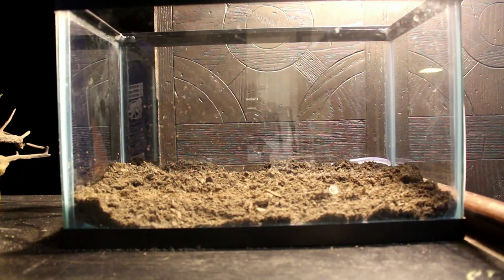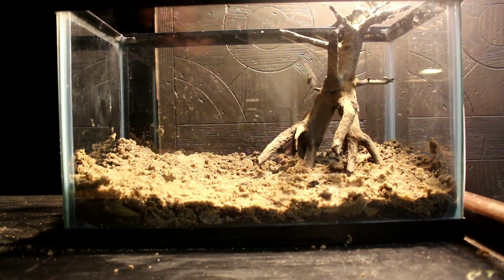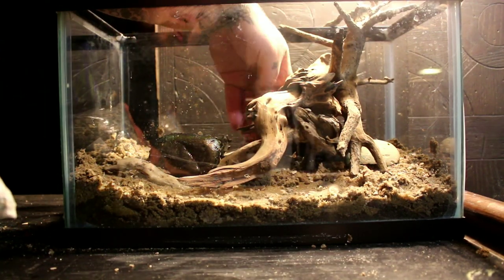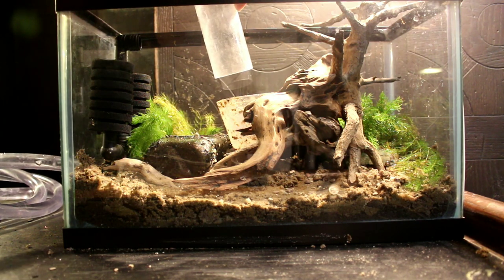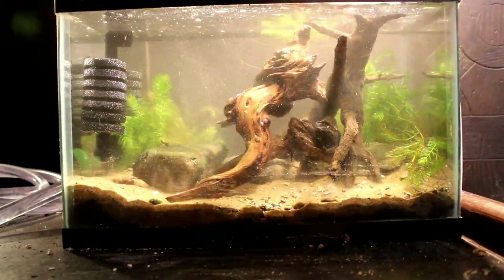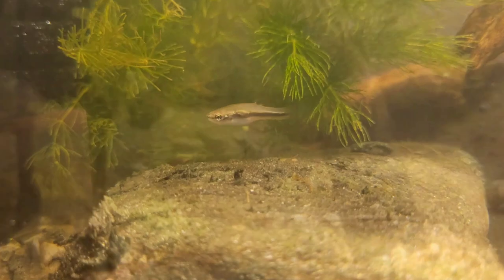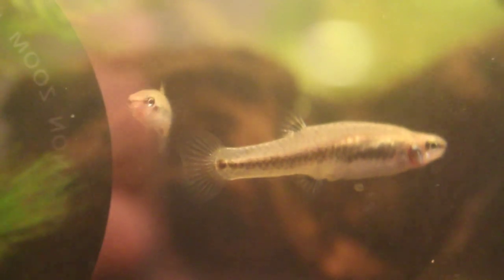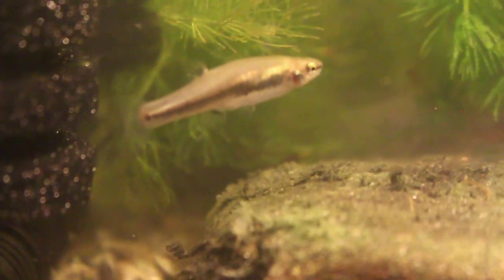NEW FISH! And officially the first tank in the fish room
join me as I set up a new tank for some new fish and its officially the first tank/fish in the fish room! this is a dirted biotope style aquarium for the smallest NA native and one of the smallest fish in the world!

 Heterandria Formosa or least killifish